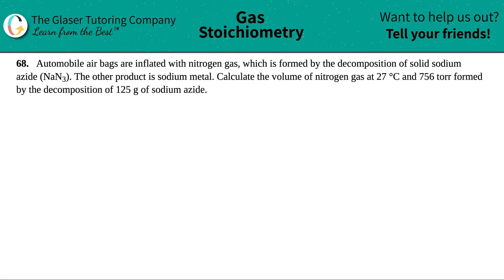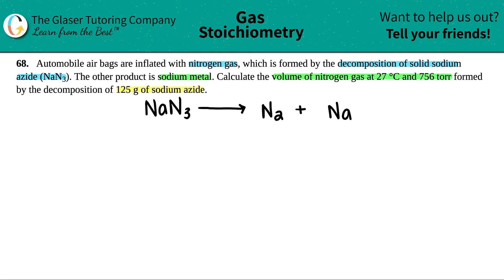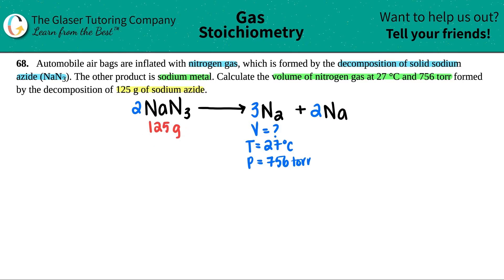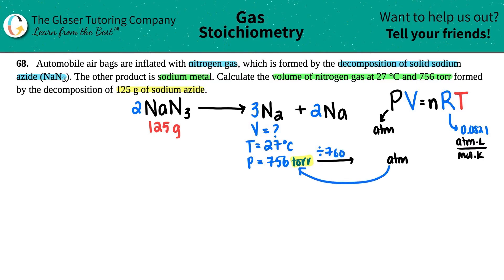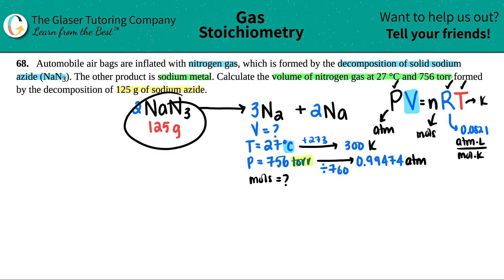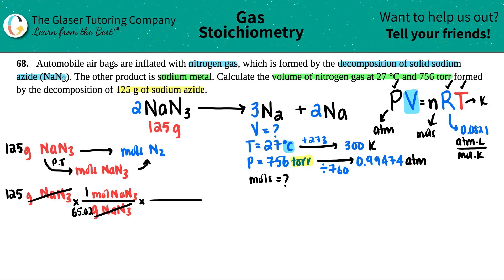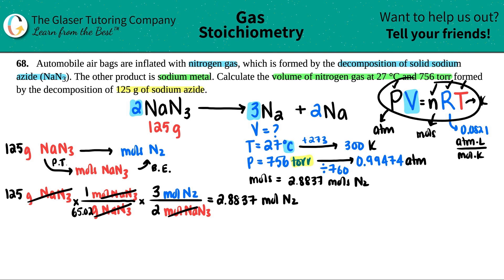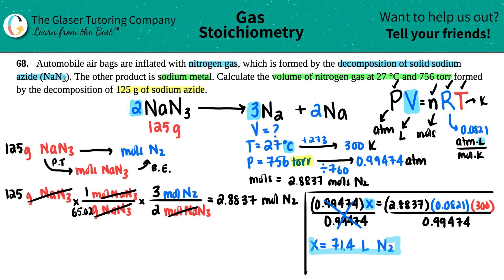9.68 | Automobile air bags are inflated with nitrogen gas, which is formed by the decomposition of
Automobile air bags are inflated with nitrogen gas, which is formed by the decomposition of solid sodium azide (NaN3). The other product is sodium metal. Calculate the volume of nitrogen gas at 27 °C and 756 torr formed by the decomposition of 125 g of sodium azide.